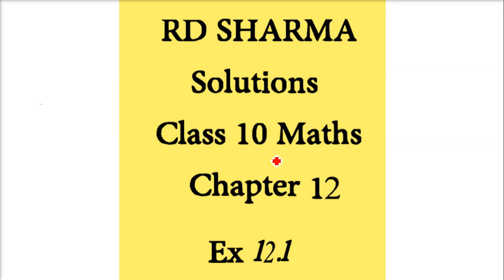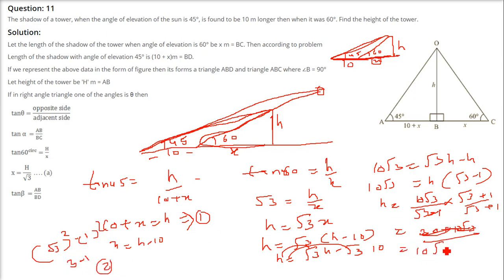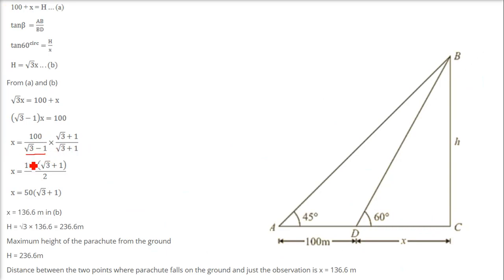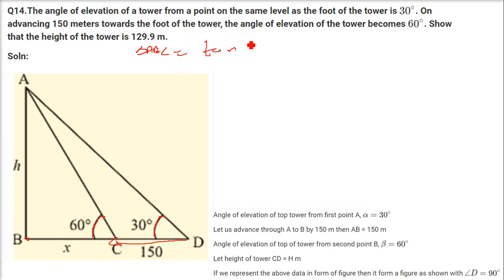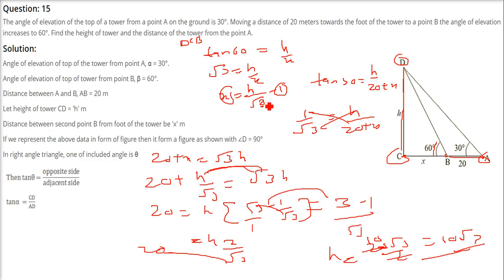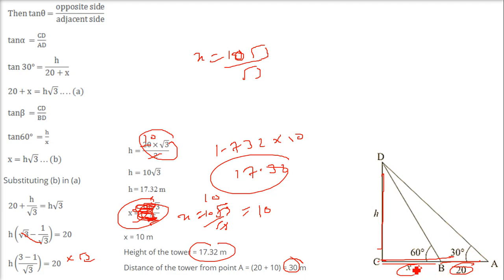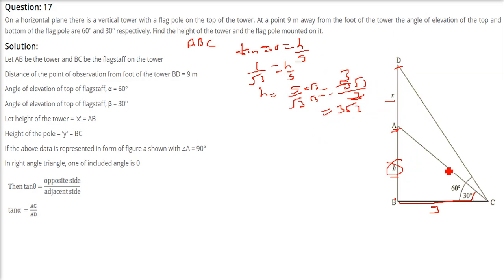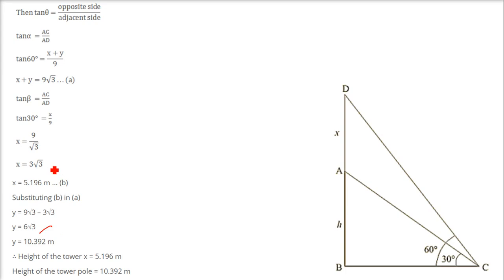RD SHARMA Solutions Class 10 Maths Chapter 12 Applications Of Trigonometry Ex 12.1 2